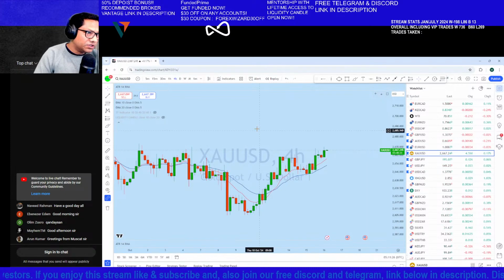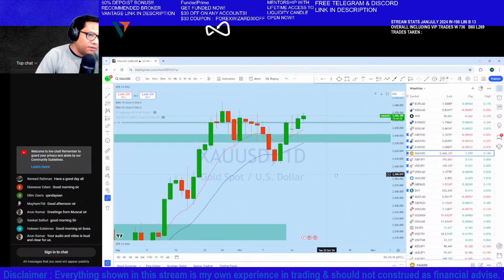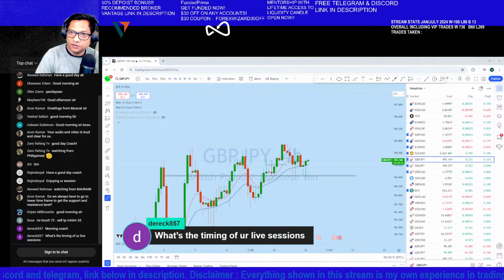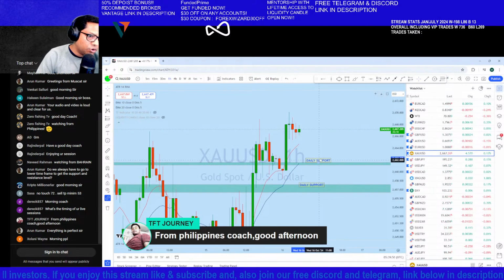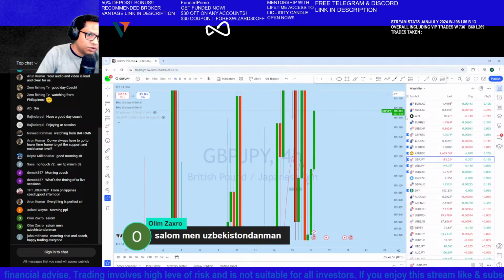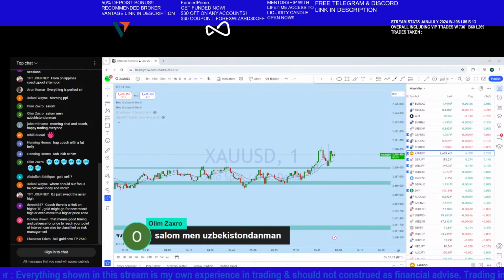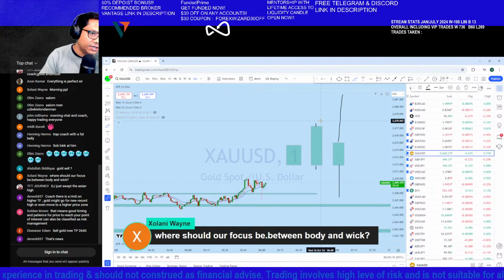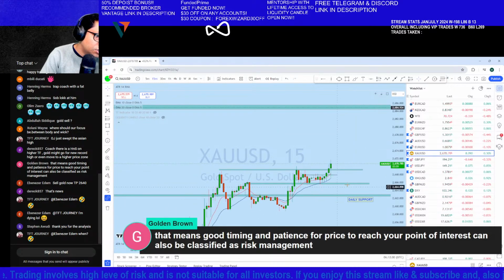LIVE FOREX TRADING NY SESSION: GBPUSD, EURUSD, GOLD, USDJPY